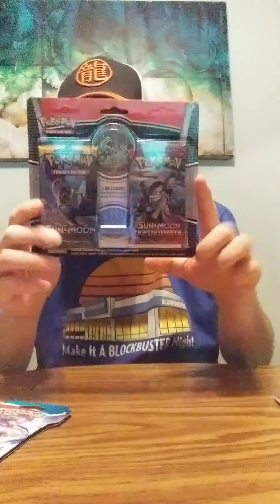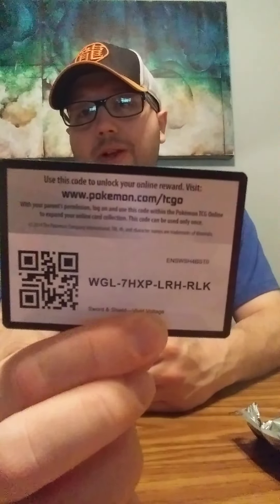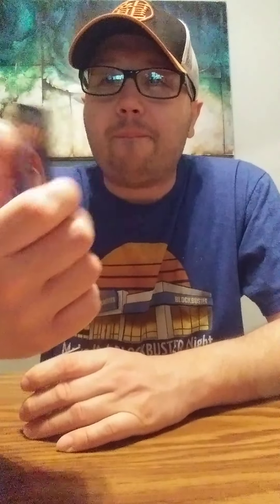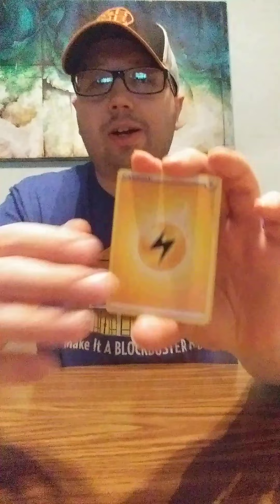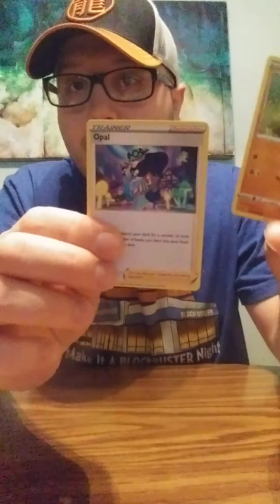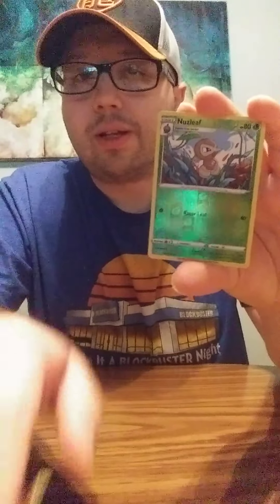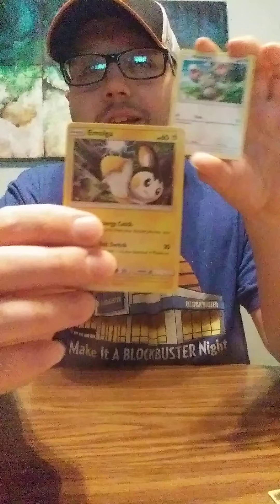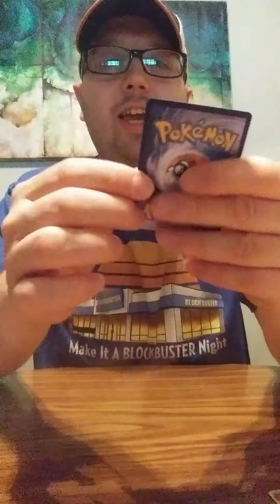opening up Pokemon cards